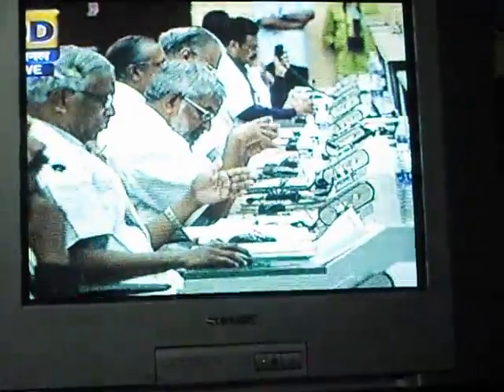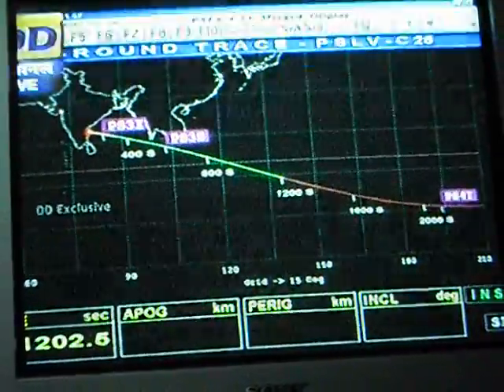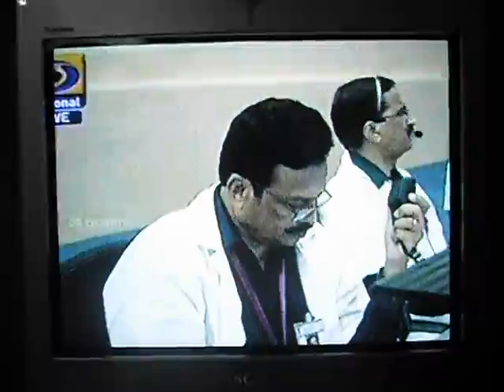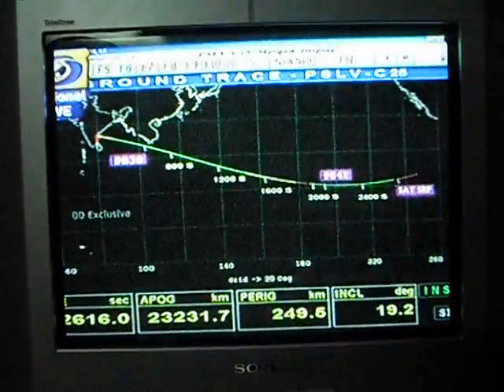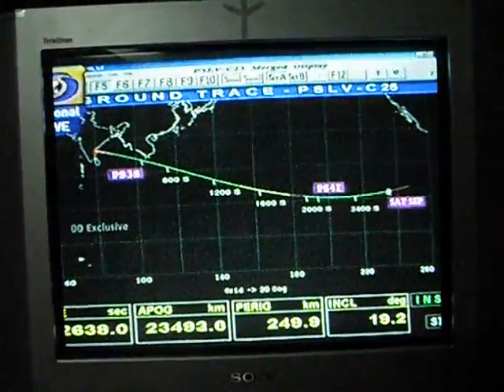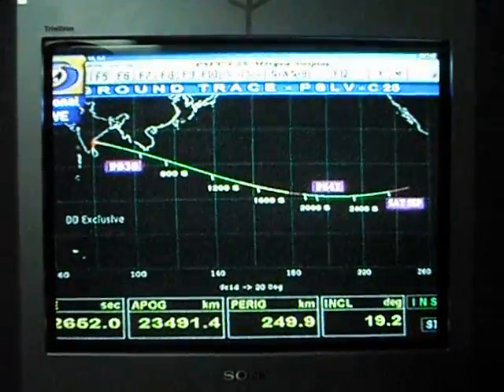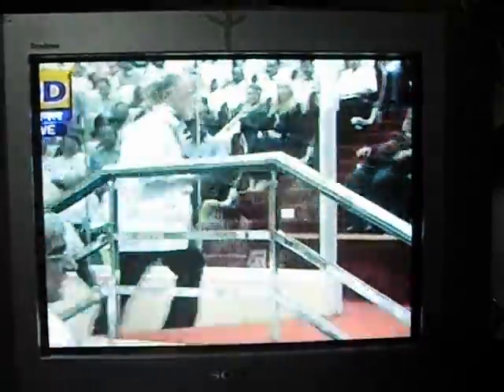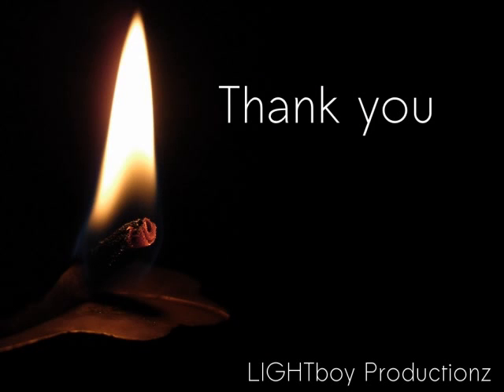MANGALYAN- India's Mars Mission Launch of PSLV XL Part 7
Mission director.Mr.Kunjikrishnan